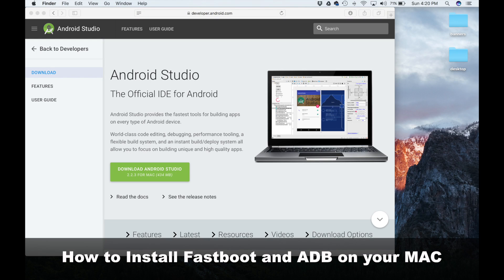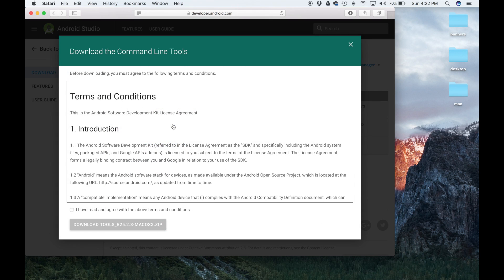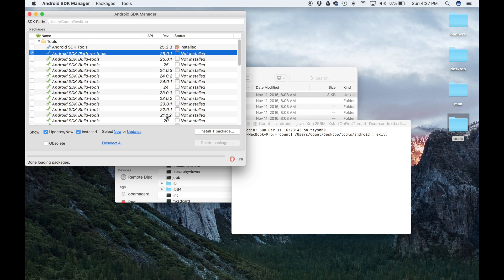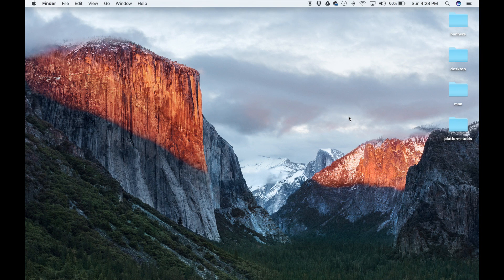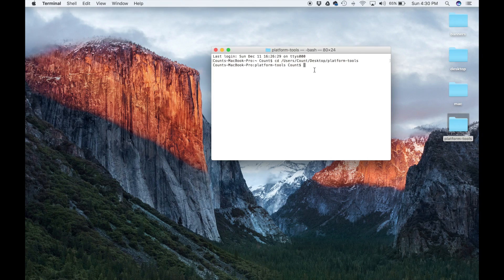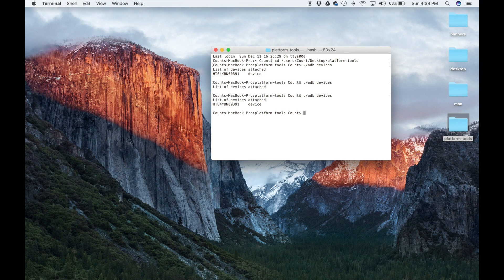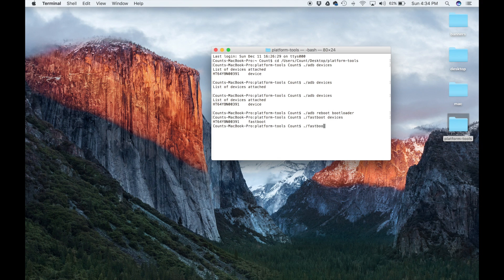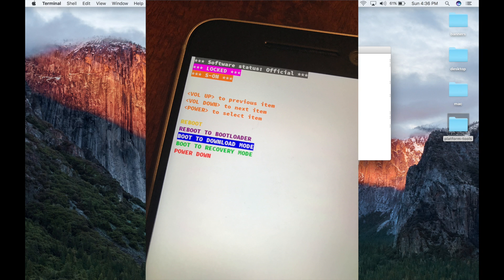How to Install FASTBOOT and ADB on your MAC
In this video, saki will show you how to download and install fastboot and adb on your MAC. We will be using a MacBook Pro for this demonstration but this method will work on any MAC Computer and this method will also ensure you get the latest version of fastboot and adb.